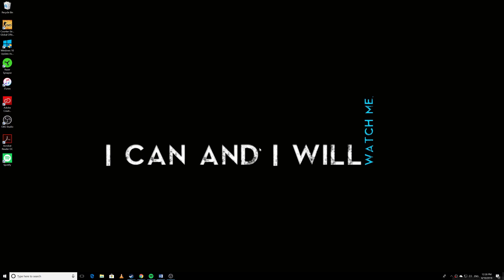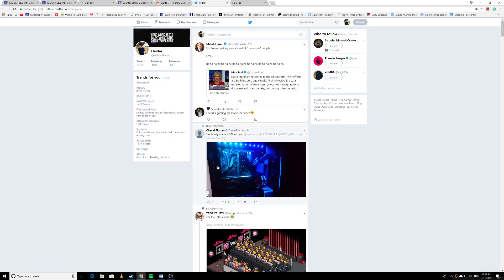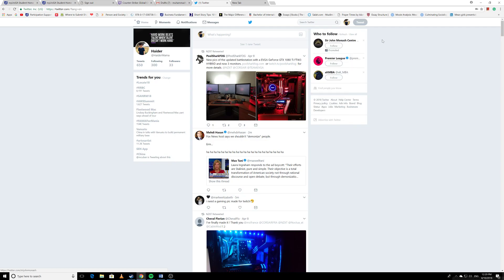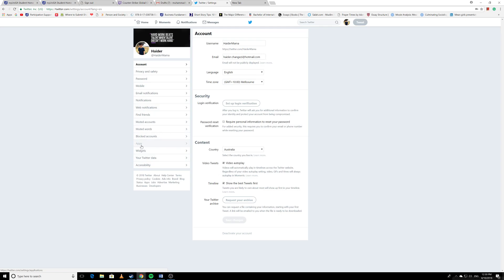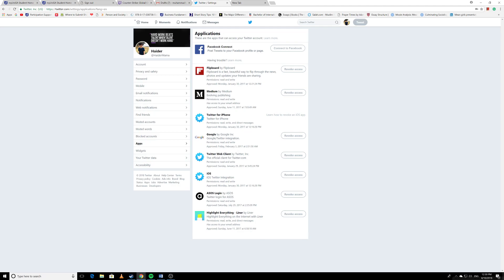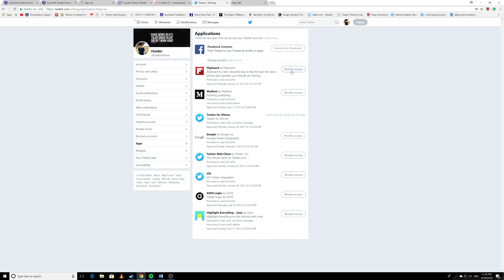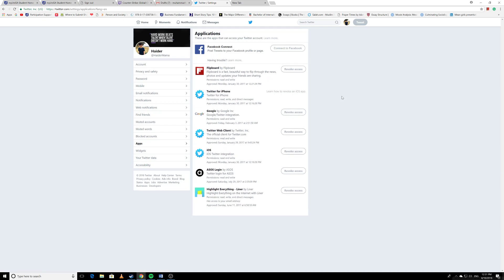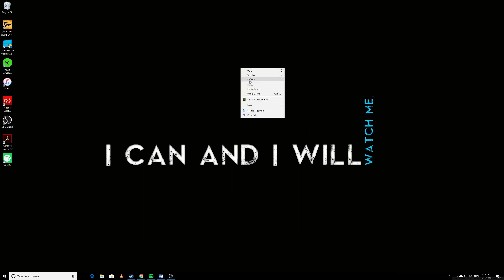How to Revoke Apps Access to Twitter Account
This video will tell you how to revoke applications access into your twitter account.